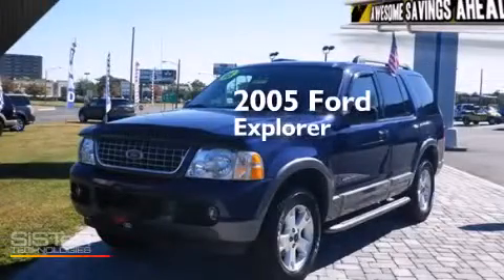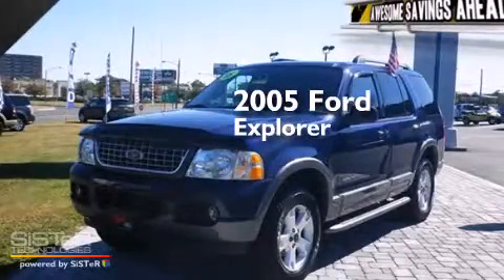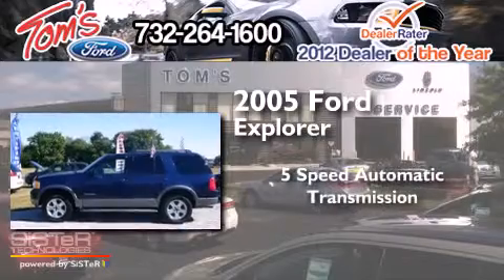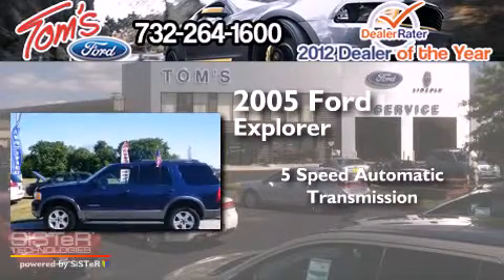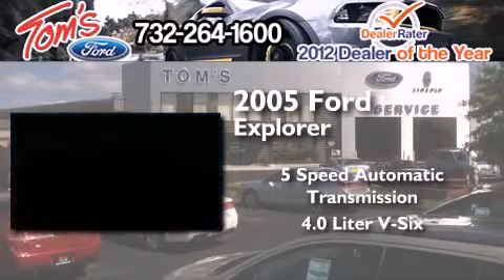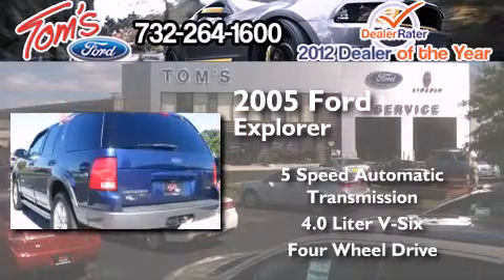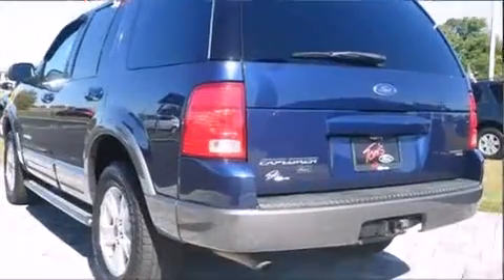2005 Ford Explorer Keyport NJ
We have been honored to serve the Keyport NJ area , we promise that your experience at our dealership will exceed your expectations ! Year : 2005 Make : Ford Model : Explorer Engine : 4.0L V6 Trans .